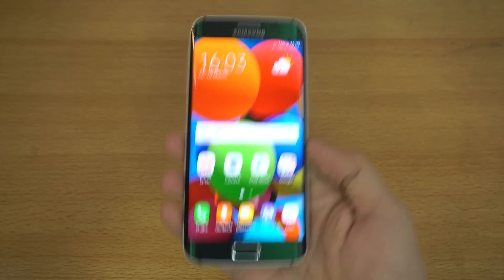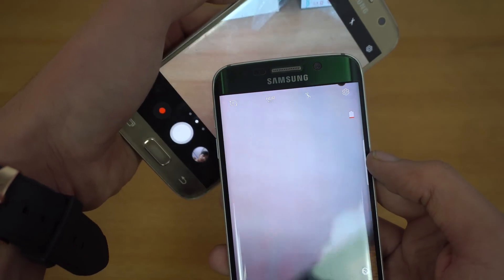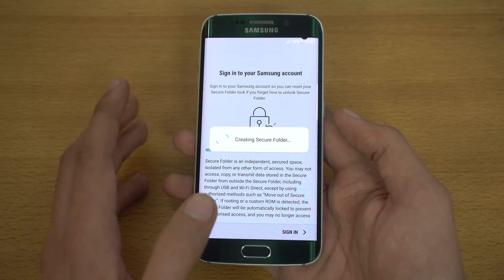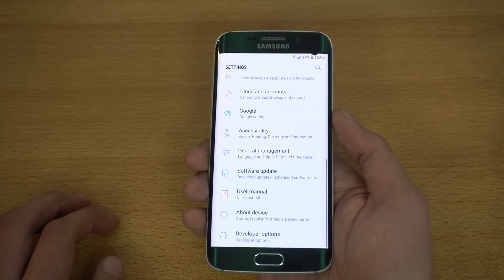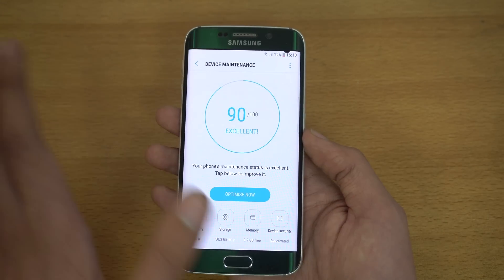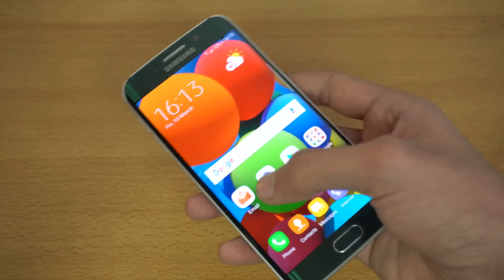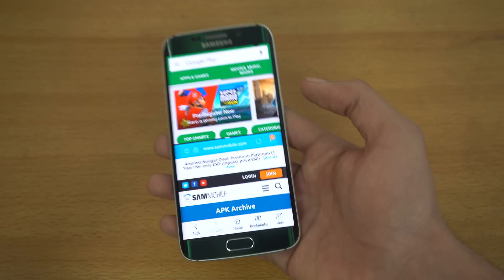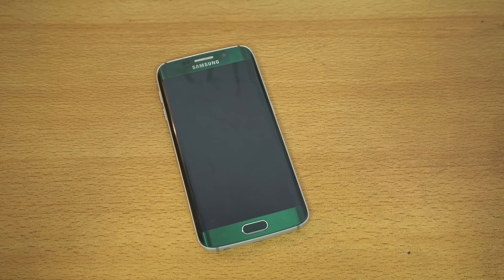Samsung Galaxy S6 Edge OFFICIAL Android 7.0 Nougat Review! (4K)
Samsung Galaxy S6 Edge OFFICIAL Android 7.0 Nougat Review Update.